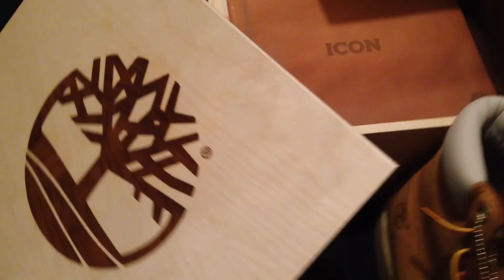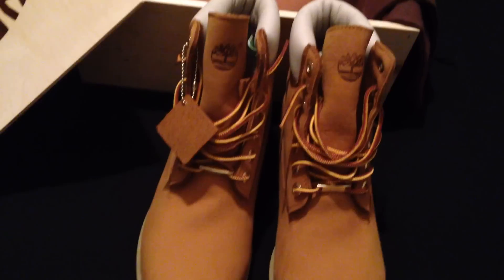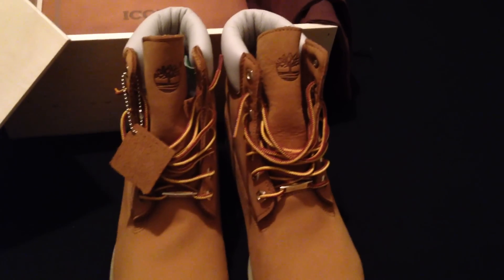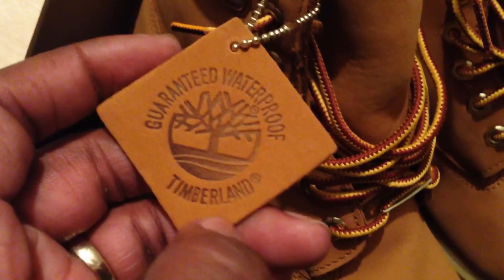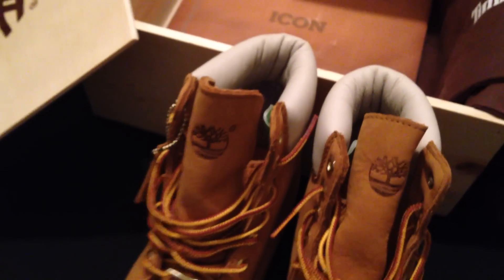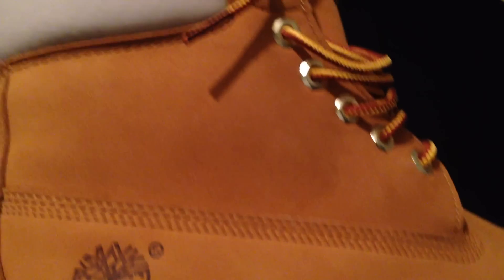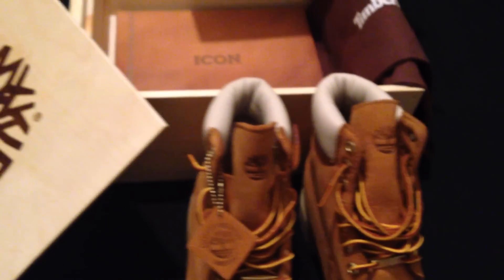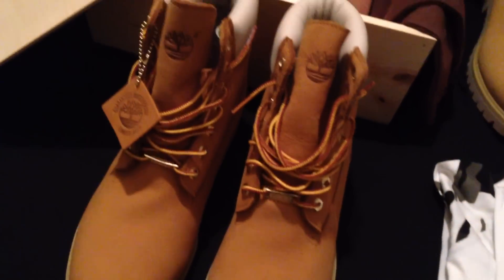Timberland 40th Anniversary Limited Collection Super 6" Boot - The DGR (DarnGood Report)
Rules:
2. You have to make a video shouting out "The DGR" and display what you won.
3. You have to send me a direct message within YouTube answering the following
    two questions:
        (a.) What was the Original name of the Timberland Company?
        (b.) What made Timberland change its name?
4. (((All entries must be submitted by October 31st, 2013 11:59pm))).  Two winners will be
    selected! Good luck everybody!